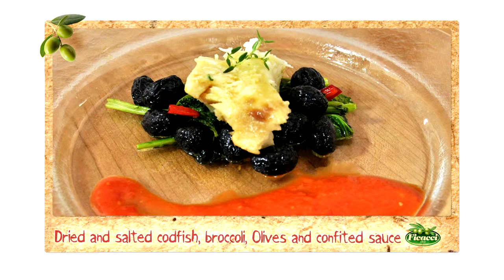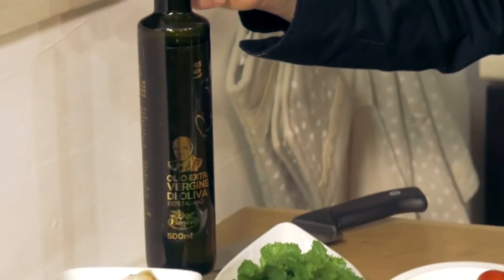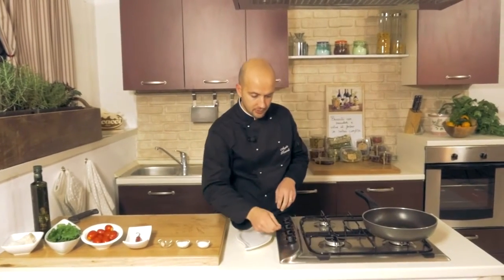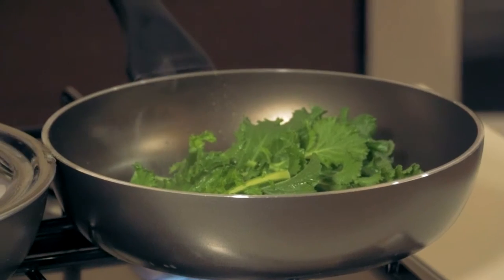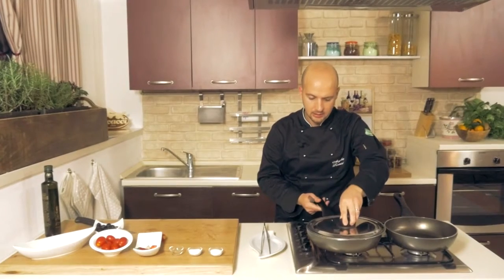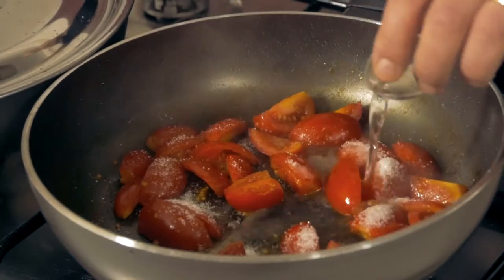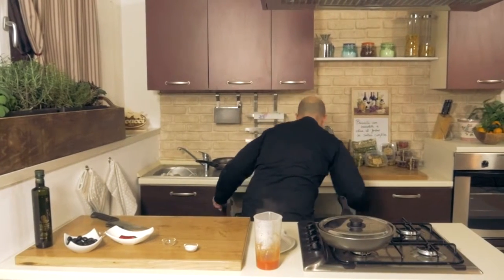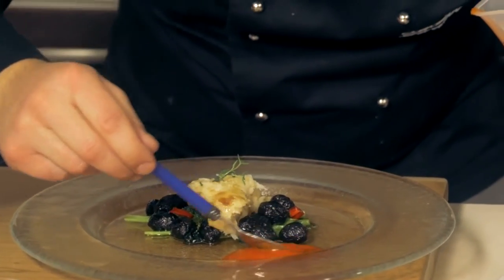Ficacci Olives - Recipe dried salted codfish with broccoli, olives and confites sauce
Ingredients:
- 1 salted codfish filet
- 150g broccoli
- fresh cherry tomatoes
- fresh chili pepper
- A thymus branch
- sugar
- Romeo extra virgin olive oil
- salt to taste
- 1 garlic clove

Preparation: In a frying pan heat the olive oil, add the salted codfish and close with a lid to end cooking. In a second frying pan brown the garlic with chili pepper together with broccoli, black oven dried olives and salt for just a few minutes, in order to retain the crunchiness of the broccoli. Add this mixture with the codfish and keep cooking with the lid close. Prepare the confites sauce cutting in slices the tomatoes blanching them lightly in a pan and adding sugar, some water and caramelizing for a short while. With the help of an immersion blender blend the tomatoes till they are creamy. Serve on a flat plate using the broccoli as a base on top place the codfish and olives. To garnish at the end add the confites sauce and a twig of thyme.. Buon appetito!